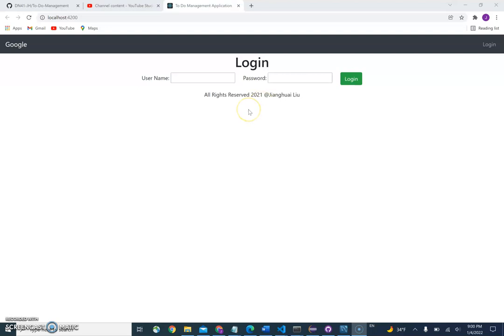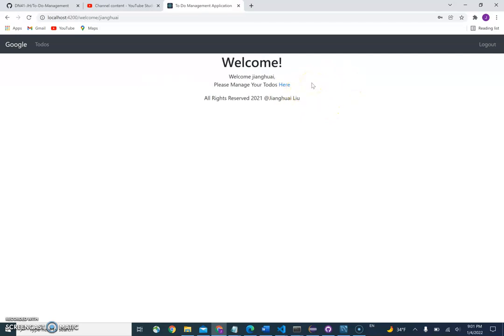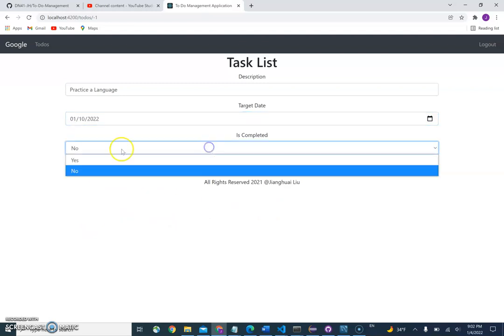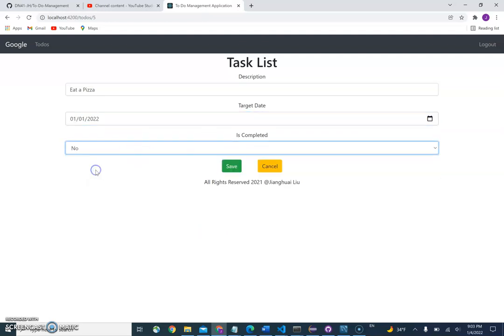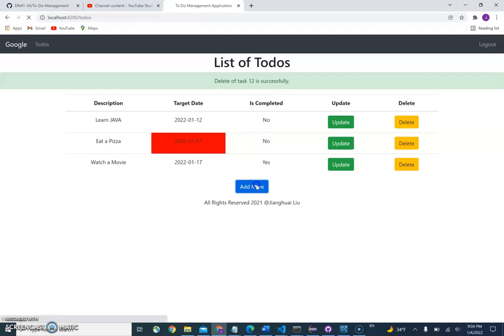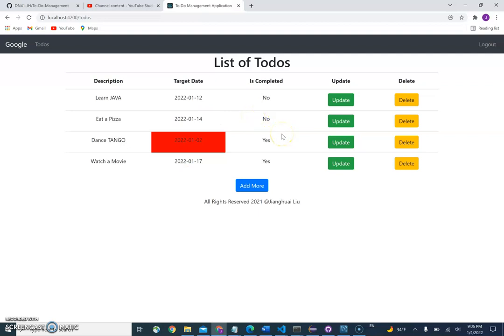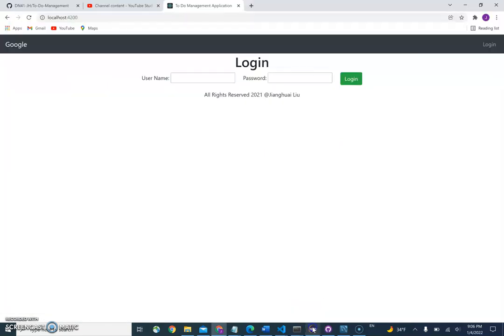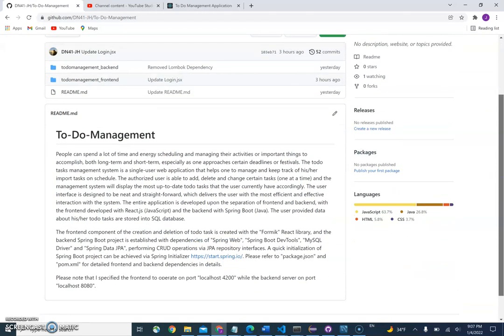Demo: To-Do Management System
This is the demo of a single-user full-stack web application, todo tasks management system, where an authorized user is able to manage his/her own schedule.

The source code and detailed description of the project can be found in my Github project